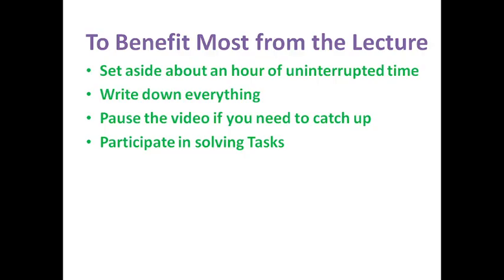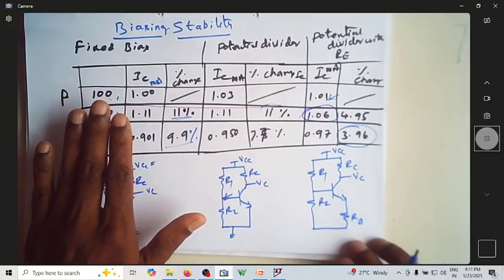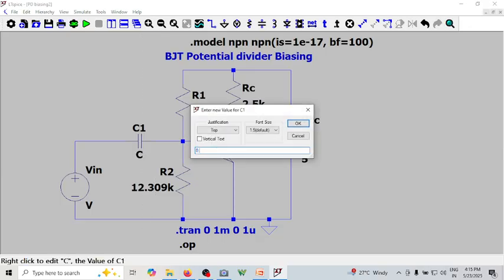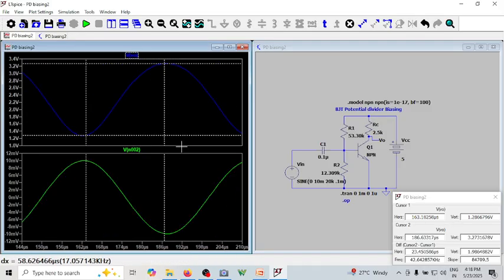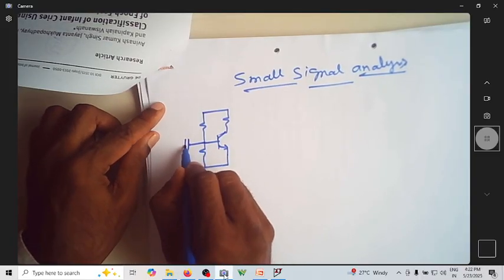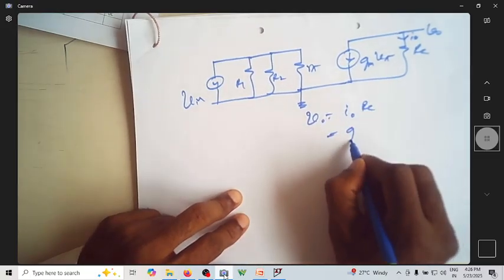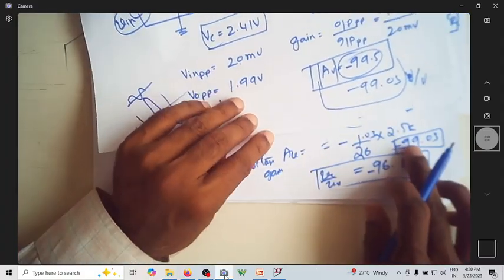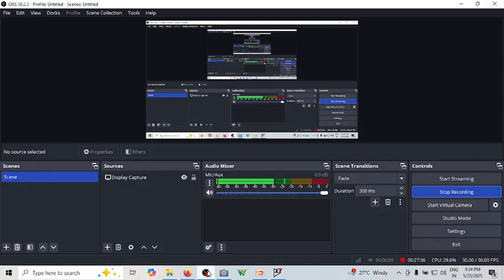CE amp 4 (Biasing stability and Small signal amplification)